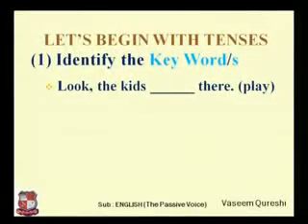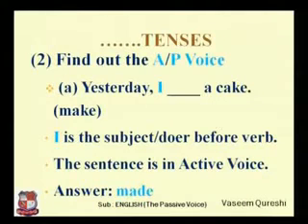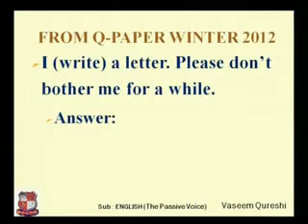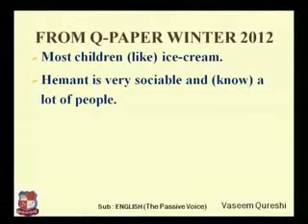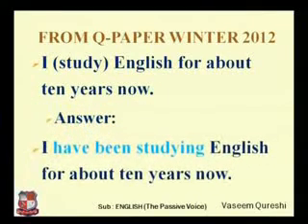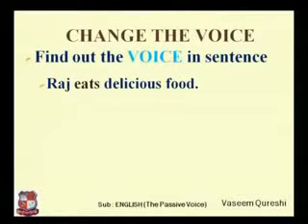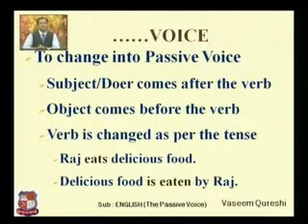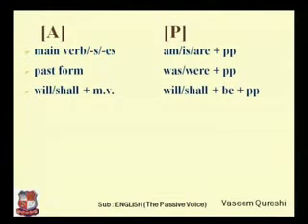FAQs based on Grammar Part 1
Learning the language is fun.
Here you will find a lecture on Frequently Asked Questions (FAQs) based on the English Grammar which covers topics like tenses, verb forms, determiners, prepositions, connectors etc. This is PART ONE out of three.
Video courtesy : GTU ALVCOM Project
This attempt is to make my students reach the video swiftly if they are connected with this channel.
By Dr Vaseem G Qureshi (MA, MEd, MPhil, PhD in English), Assistant Professor in English at Vishwakarma Government Engineering College, Chandkheda, Ahmedabad.
Best wishes.